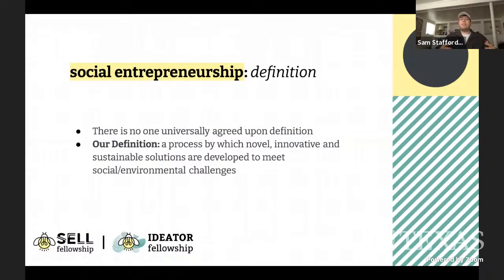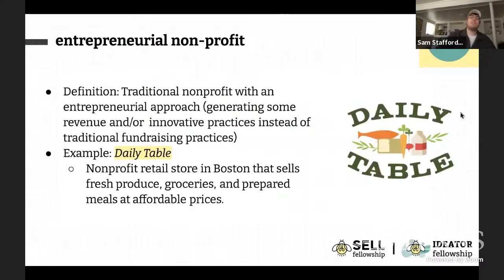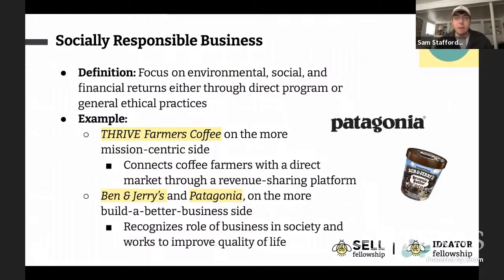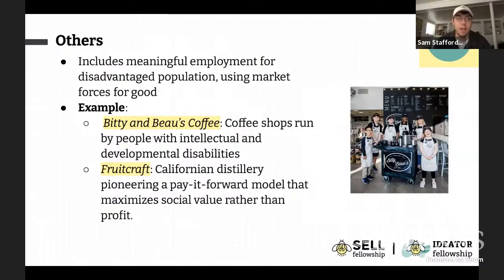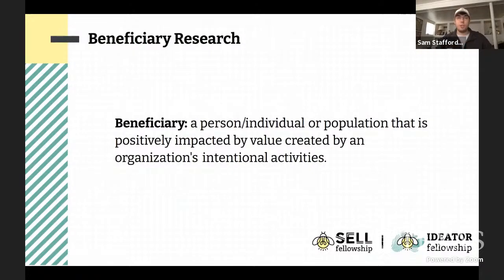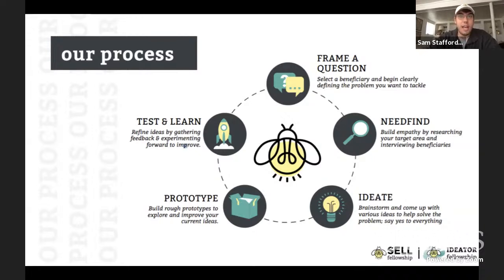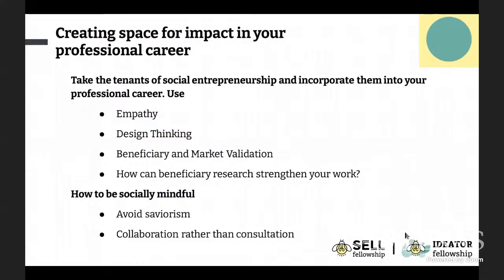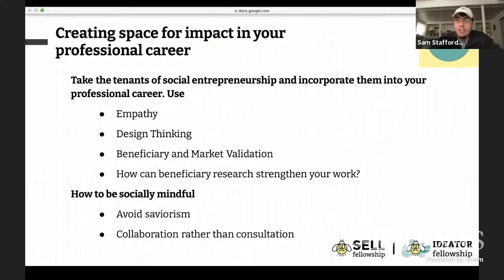Intro to Social Entrepreneurship with SELL